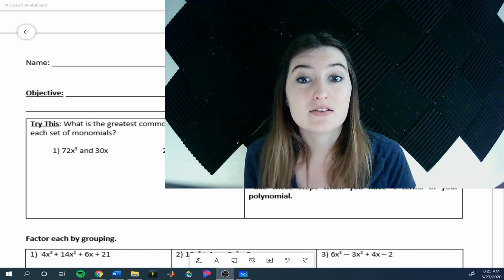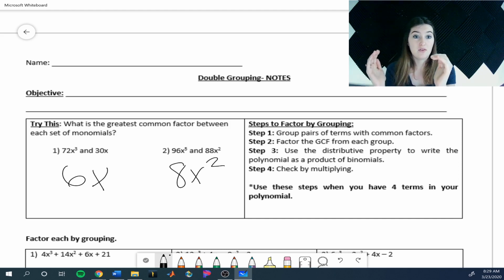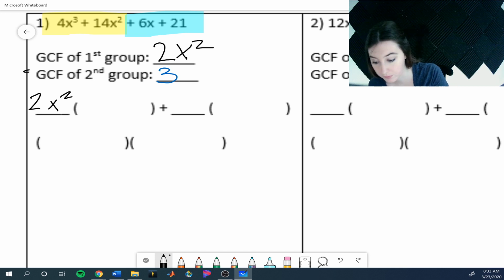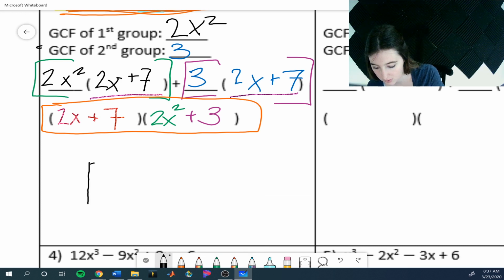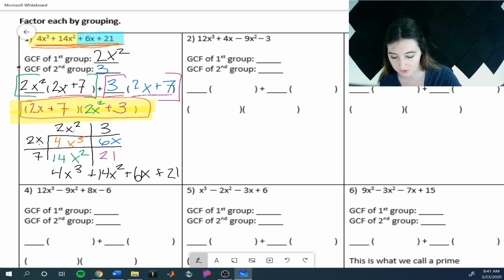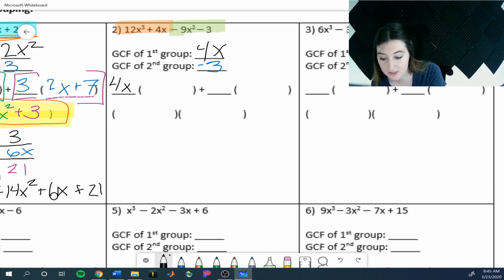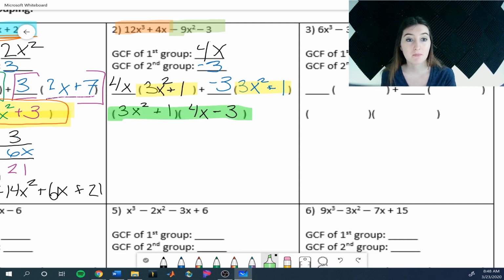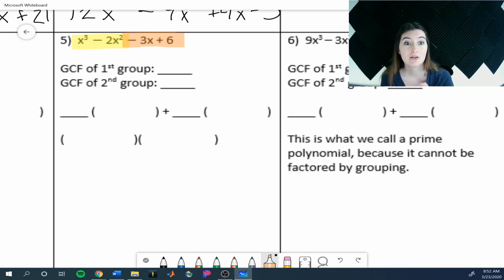Unit 8 Day 3: 8.2--Double Grouping Part 1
Notes and examples for how to factor an expression by double grouping
Follows Instruction from Edgenuity 8.2 Double Grouping